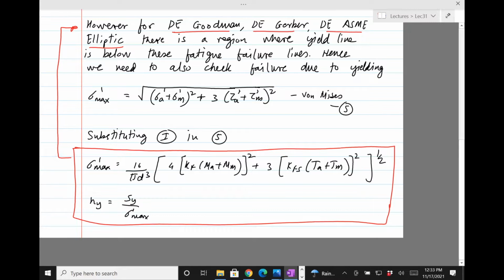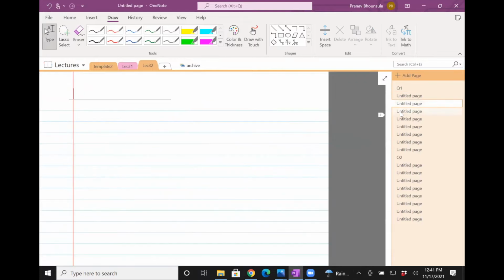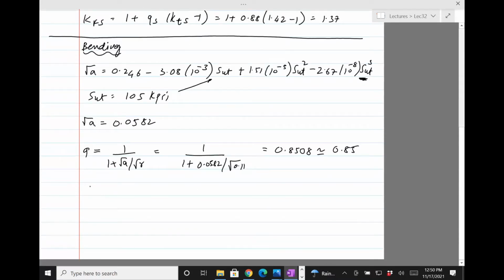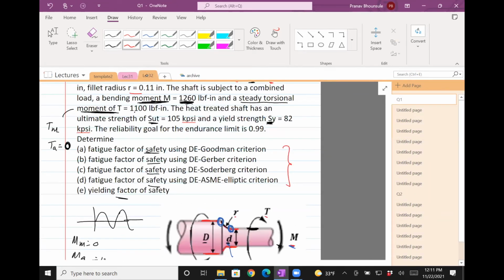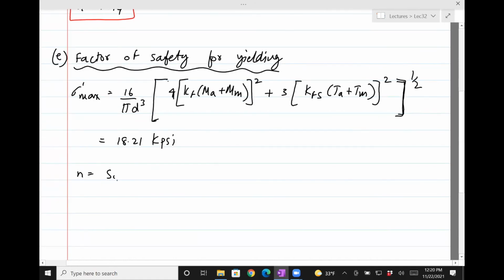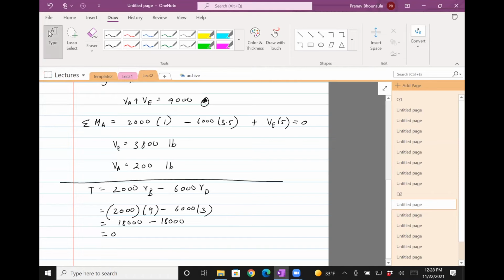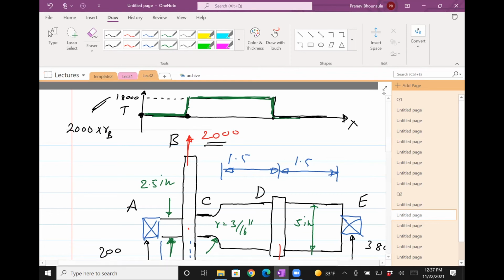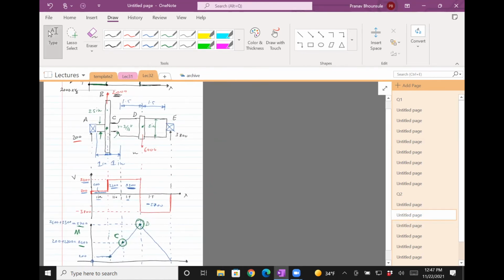Design Lec32: Stresses in Shaft, Problems, (part 2 of 2) (Fall 2021)